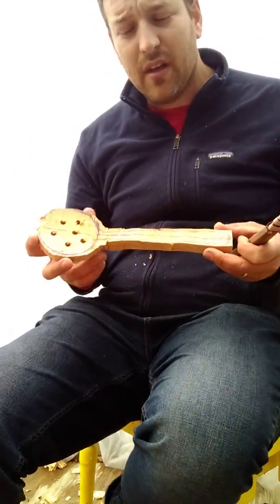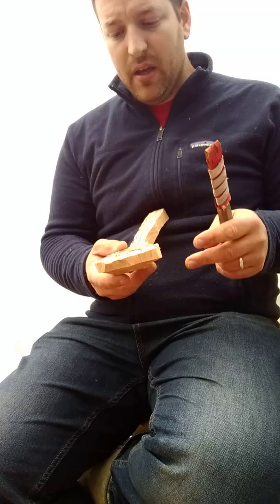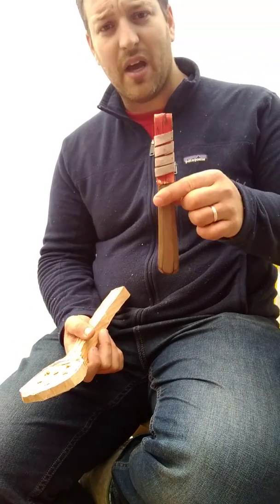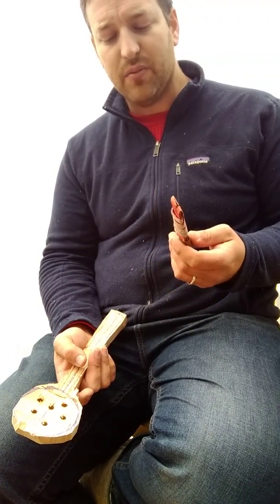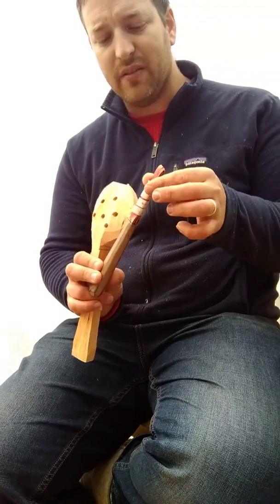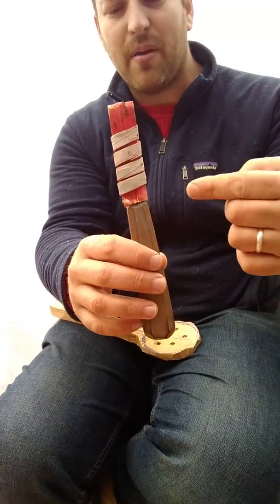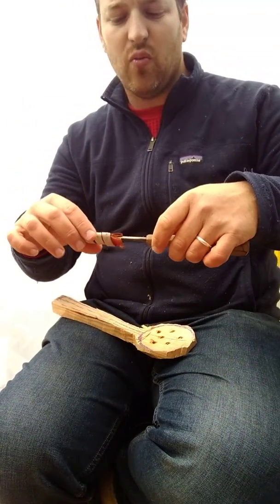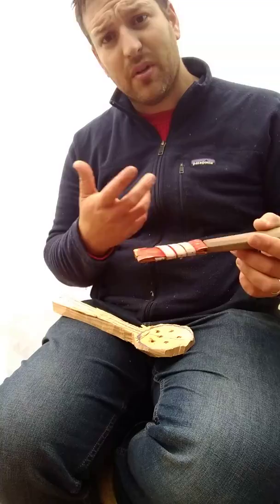Sloyd knife safety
How to safely use a sloyd knife for spooncarving